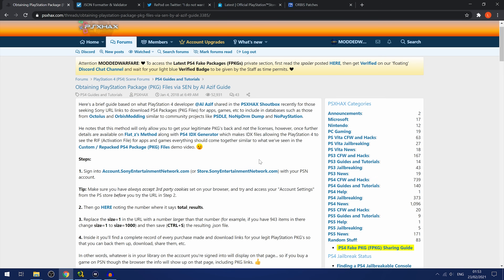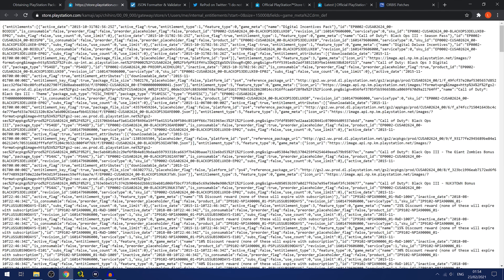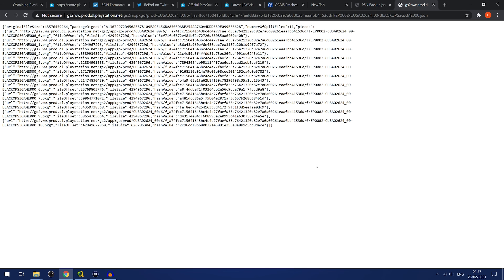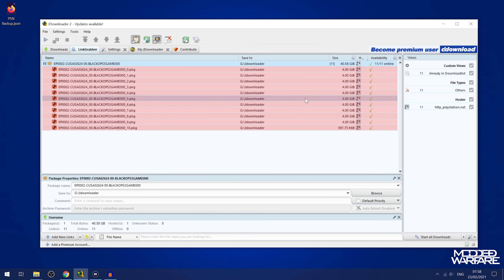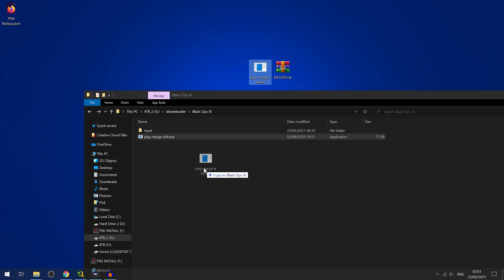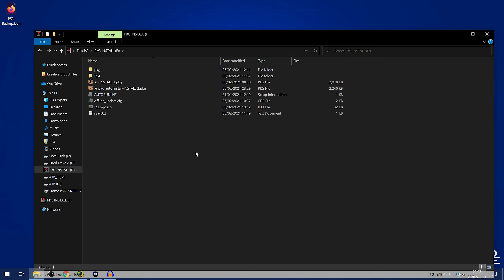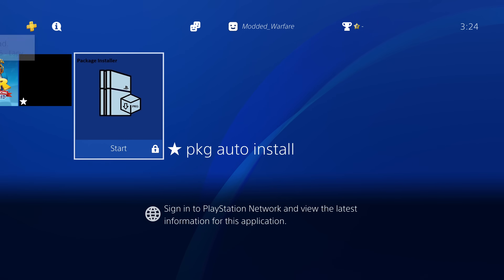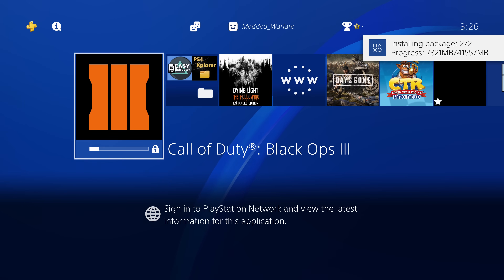Installing PSN Store Content Offline via USB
Following my previous video on installing game updates offline via USB. This video shows how to install any purchased content from the PSN store offline via USB.

rar password: youtubejosegonzalez

Timestamps:
0:00 - Intro
2:47 - Getting links of all your purchased content
6:40 - Downloading Content to Computer
7:59 - Adding Game Updates
9:35 - Merging Pkgs
10:20 - USB Setup
11:53 - PS4 Setup
13:05 - Installing Content on PS4
15:36 - Locked Game Issue
17:09 - Outro